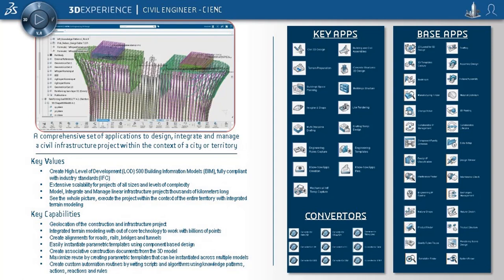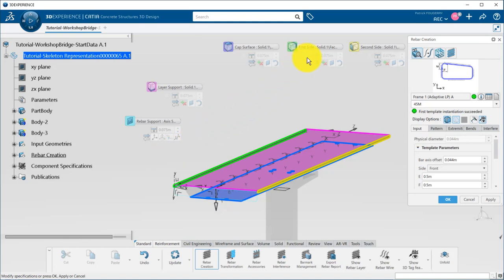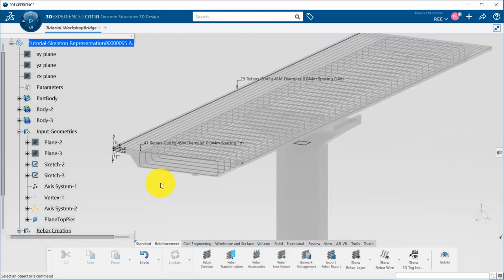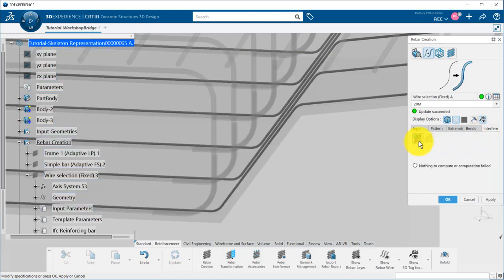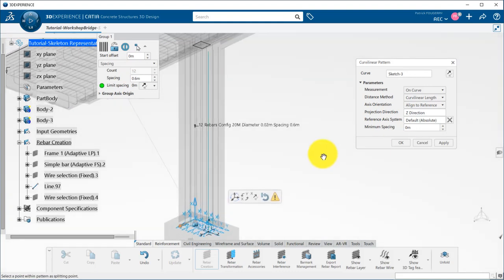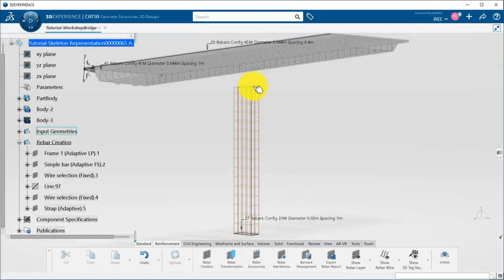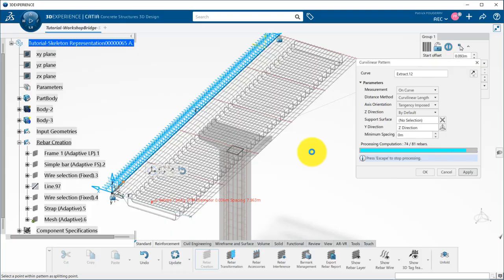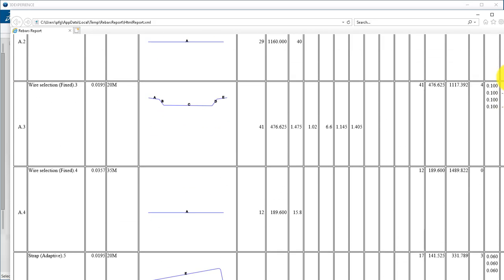10- Civil Engineering - Rebars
before starting, rebar catalog must be installed from
Installation path. \win_b64\startup\Civil\Rebars